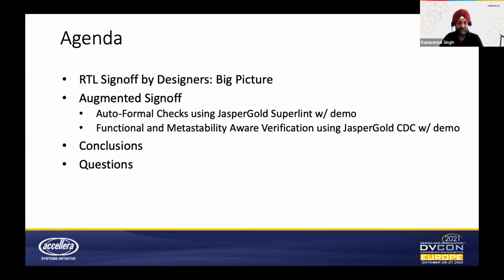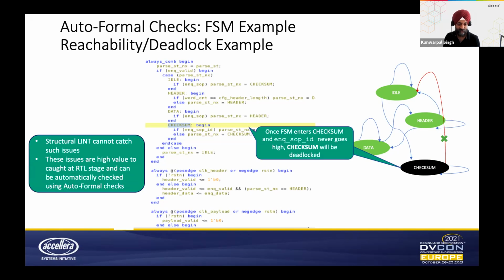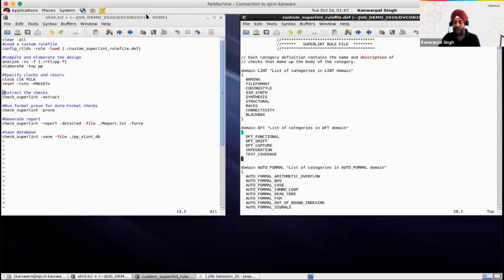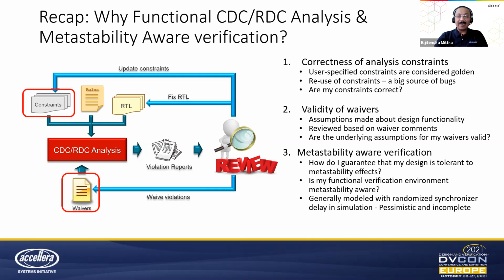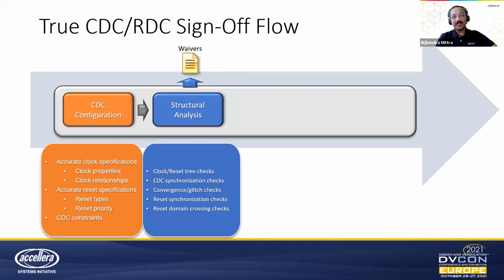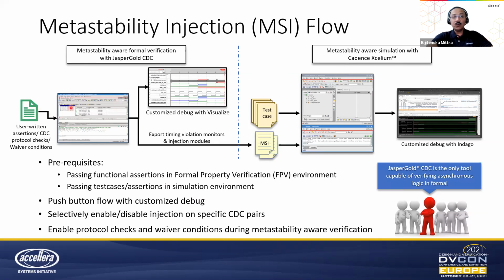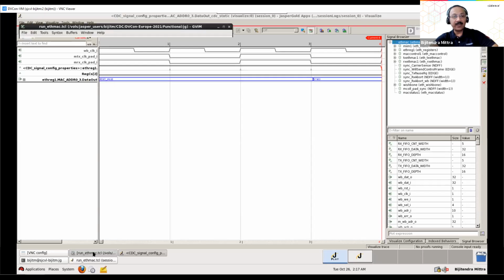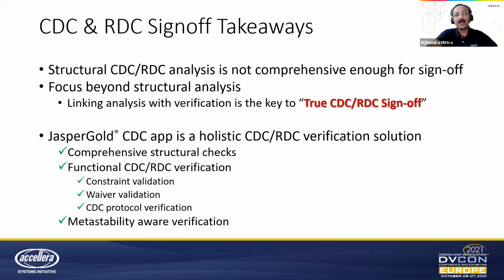Accelerate Signoff with JasperGold RTL Designer Apps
Session T3.1

In this tutorial, we take the attendees through using the JasperGold Superlint and CDC applications, which add formal verification technology and functional checks to the traditional structural checks for LINT, CDC and RDC. The JasperGold technology supports the designers to identify the real problem violations, confirming fixes, and providing justification for waiving the violations that are not problematic. Additional automatic formal checks are provided for functional verification of many aspects of the design, using properties derived automatically from the RTL. Workshop attendees will learn how these JasperGold RTL Designer apps combine to “shift left” these checks, providing a much more complete level of automated verification. The result is that RTL designers are able to sign off higher quality, more robust and LINT/CDC/RDC-clean designs, months earlier in the project schedule.

Presenters:
Bijitendra Mittra & Kanwar Pal Singh - Cadence